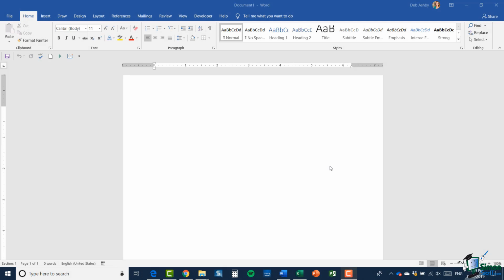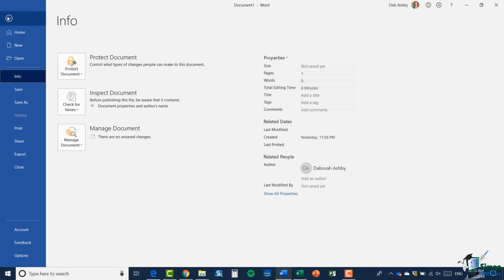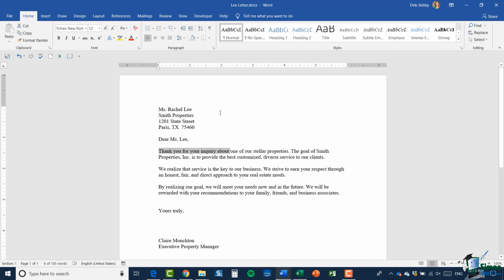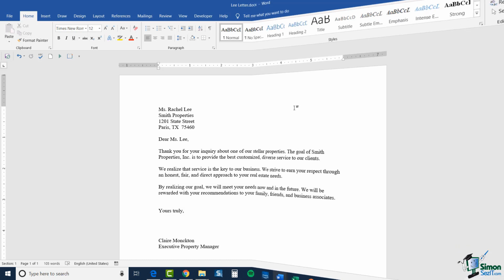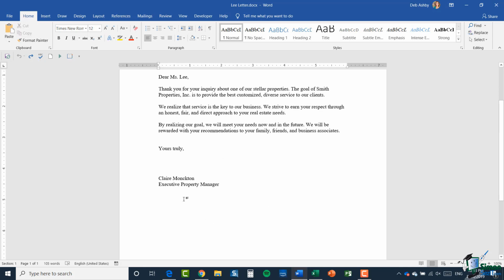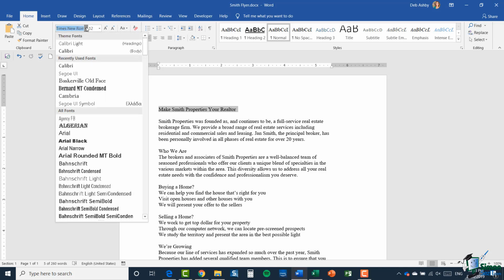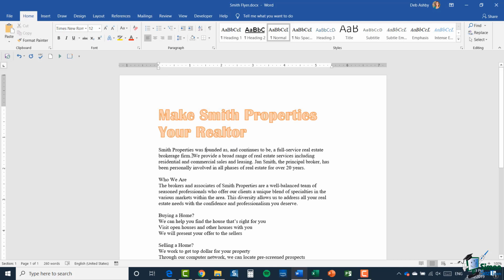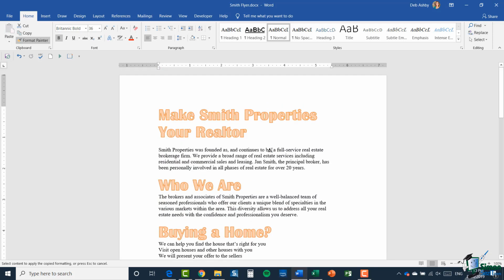How to Copy and Paste in Microsoft Word 2019: Using Format Painter in MS Word 2019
In this Microsoft Word tutorial, we look at Autocorrect, Copy, Paste and Format Painter in Microsoft Word. This Microsoft Word video is for you if you’re brand new to using Microsoft Word.

We start this Word tutorial by looking at the power of Autocorrect. Autocorrect in Microsoft Word can save you loads of time by correcting small errors as you go. We then move on to how to Cut, Copy and Paste in Word before looking at formatting characters in different ways and finally exploring the power of Format Painter.

If you haven’t used Format Painter in Microsoft Word before, you’re going to love this powerful feature.